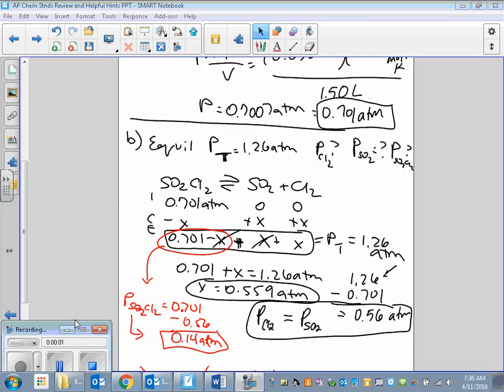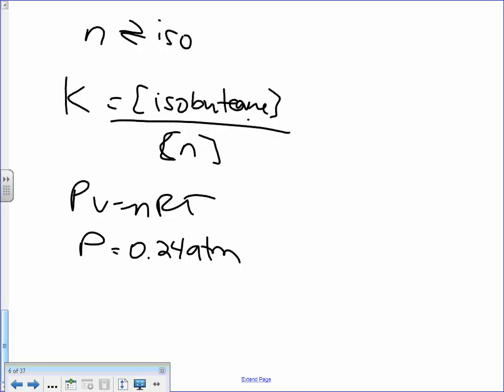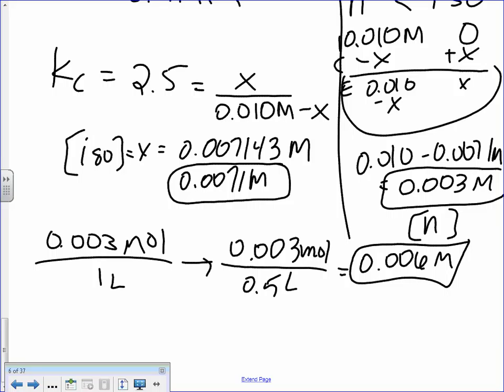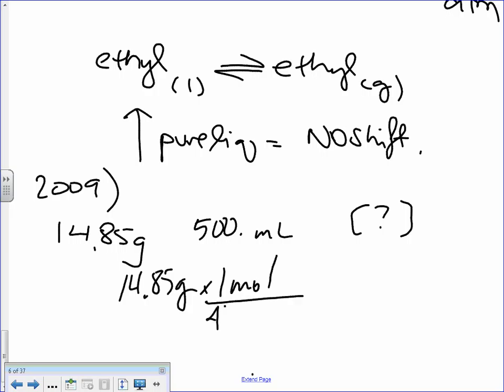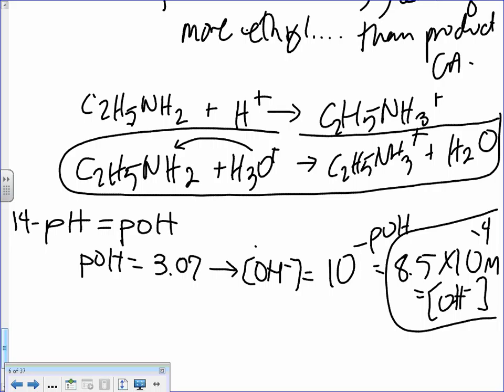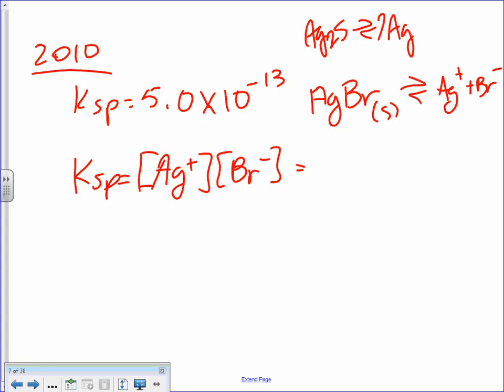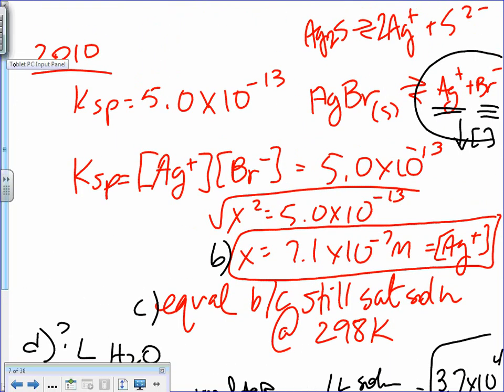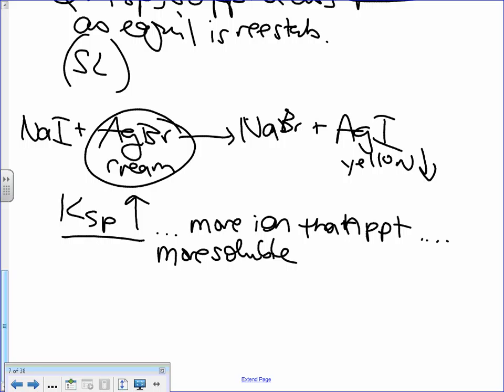AP Chem Review of Big Idea 6